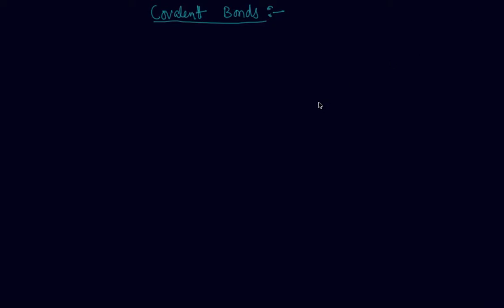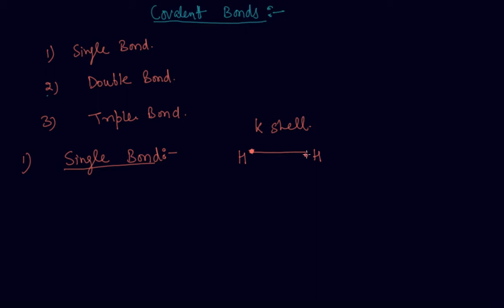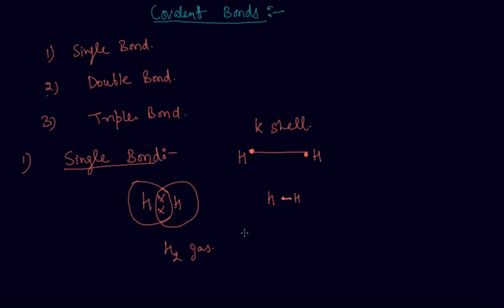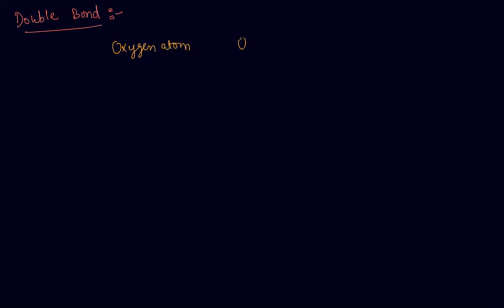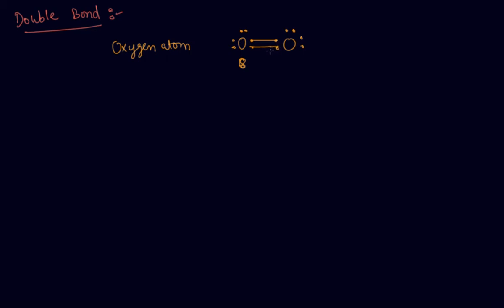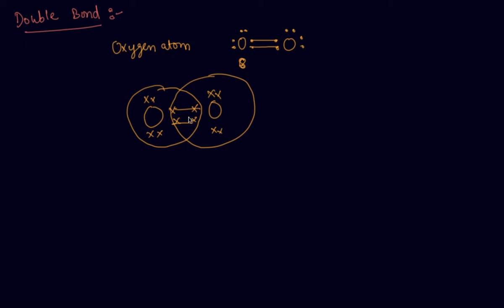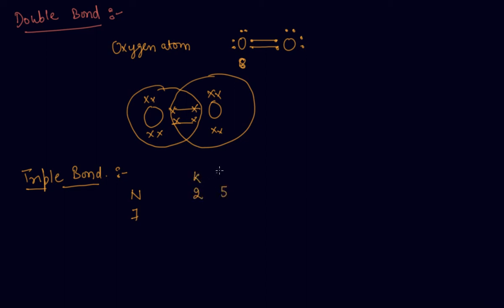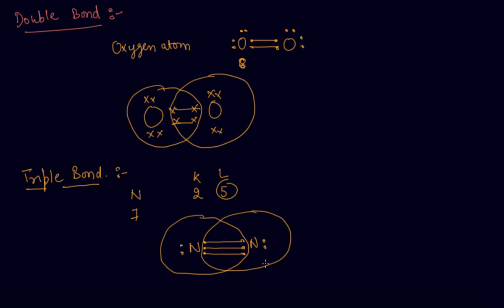Covalent Bonds | Class 10 Chemistry Carbon and its Compounds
Covalent Bonds | Class 10 Chemistry Carbon and its Compounds by Sumit